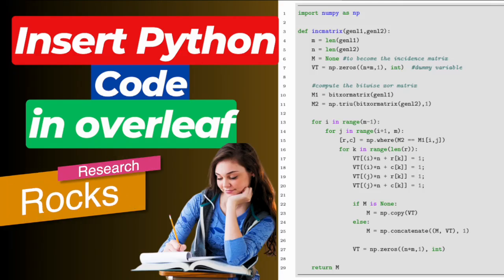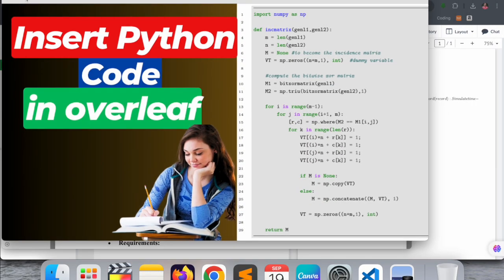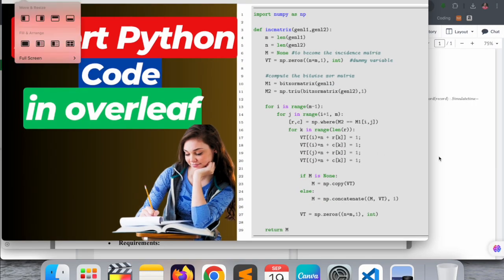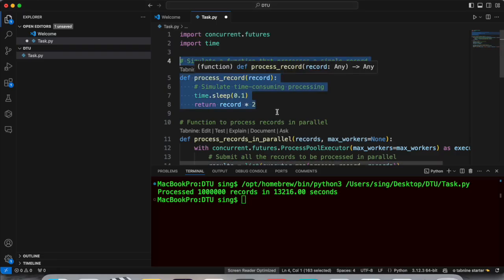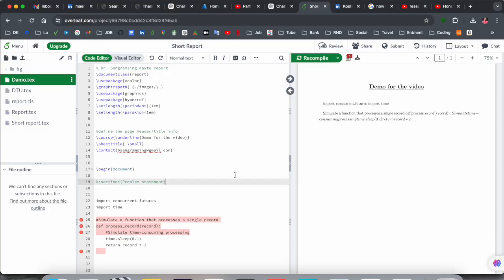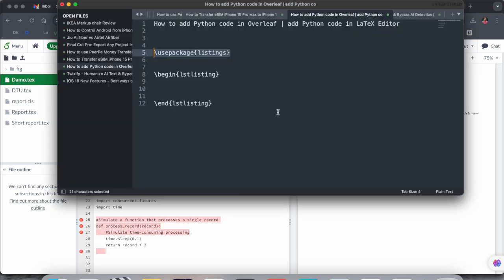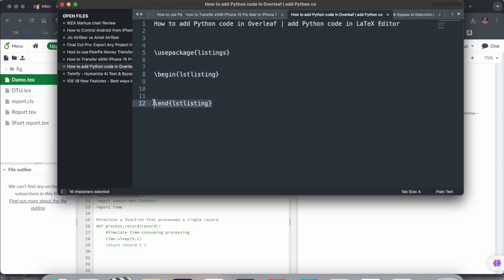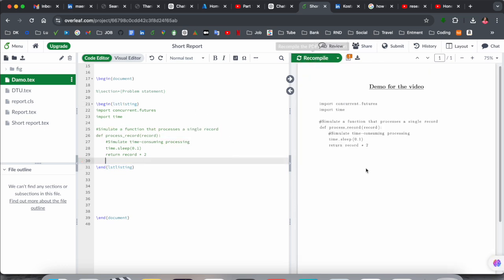How to Add Python Code in Overleaf LaTeX | Step-by-Step Guide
Learn how to seamlessly add Python code into your Overleaf LaTeX projects with this easy-to-follow tutorial! Whether you're working on research papers, reports, or academic documents, adding Python code to your LaTeX editor can enhance the functionality and readability of your work. We’ll guide you through the process step by step, ensuring you can integrate Python effortlessly. Don't miss out on boosting your LaTeX skills—watch now and start coding like a pro in Overleaf!